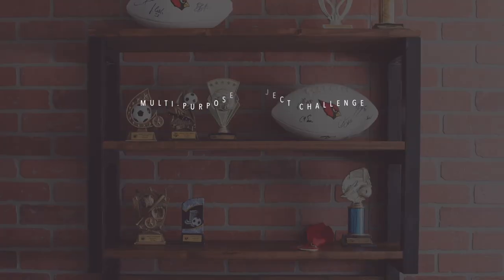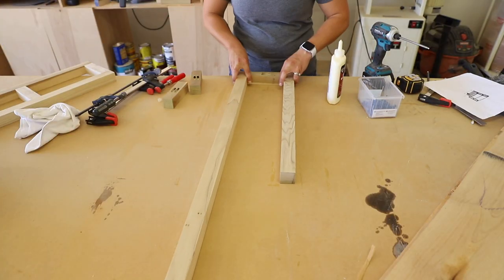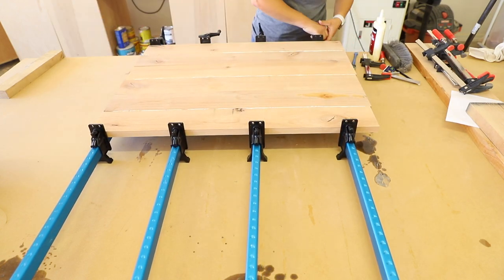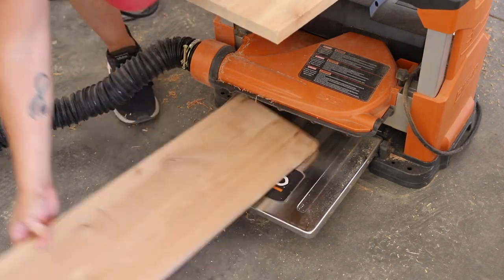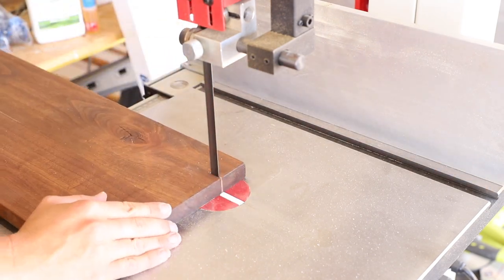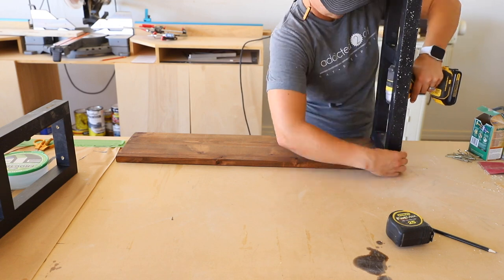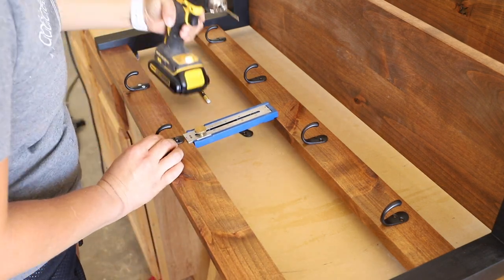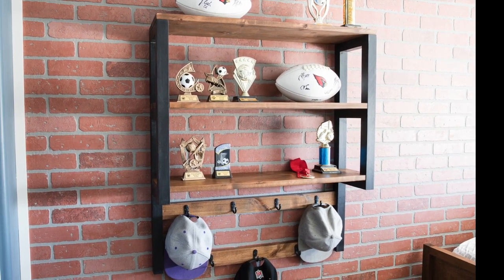Trophy Shelf Hat Rack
Learn how to build this trophy shelf hat rack, complete with printable plans and a step by step tutorial.  Special thanks to my friends at DAP Products for sponsoring this video.

Click the link for the printable plans and step by step tutorial